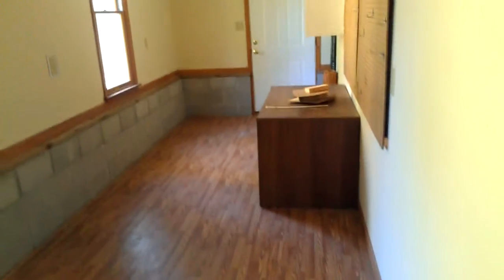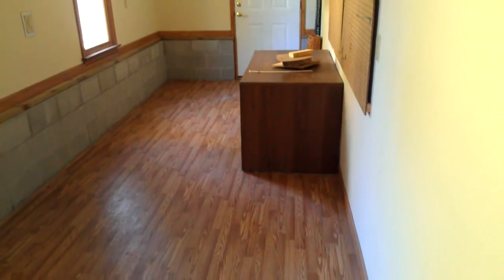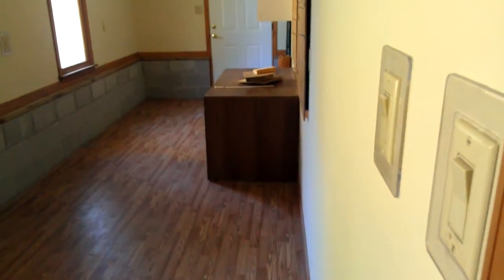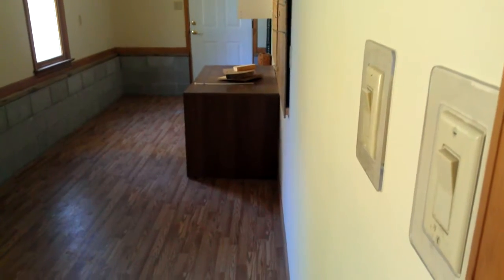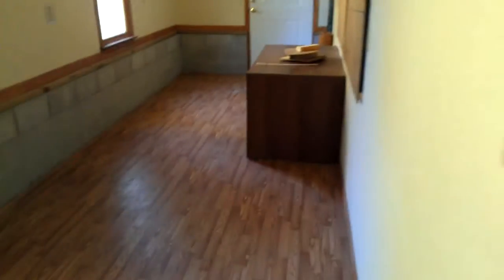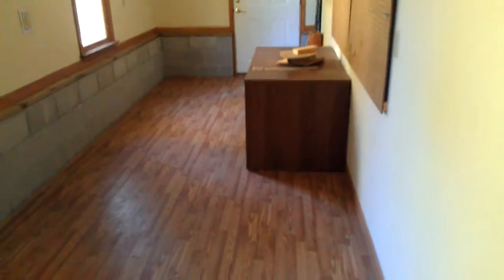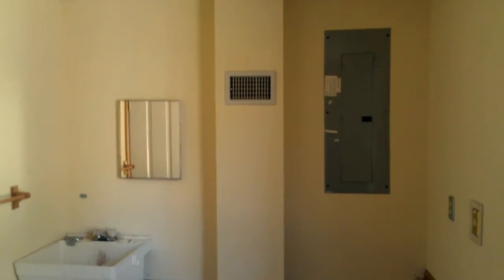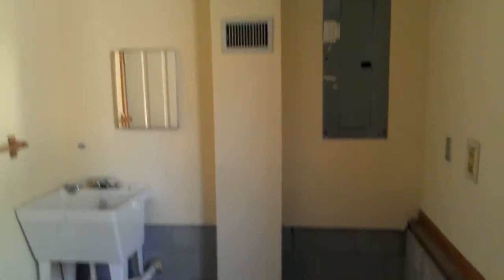Williams rd house